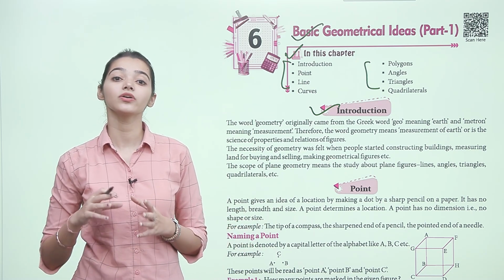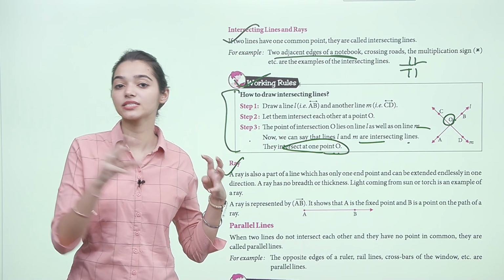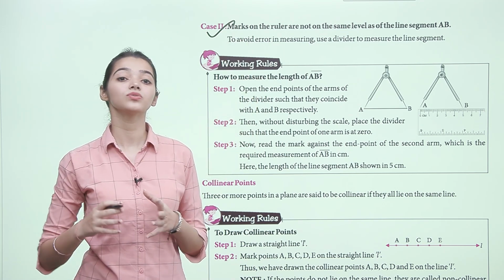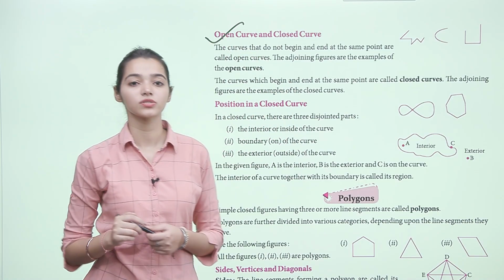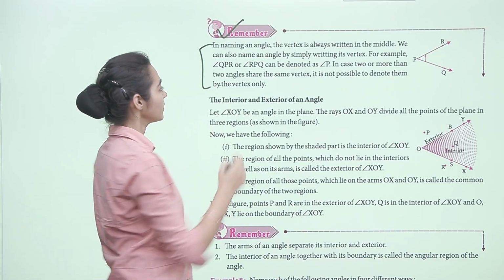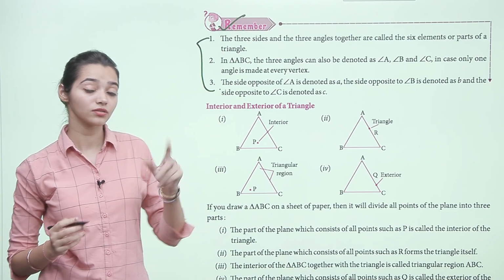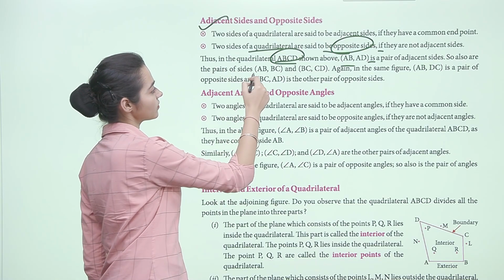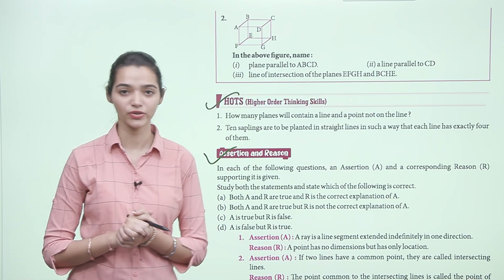Ch 6 | C and P | Math | Class 06 | Basic Geometrical Ideas (Part-1) | For children